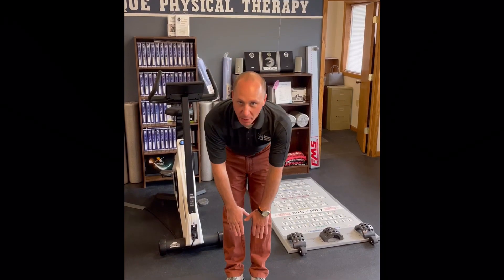Weekly Wednesday Workout Do this not that